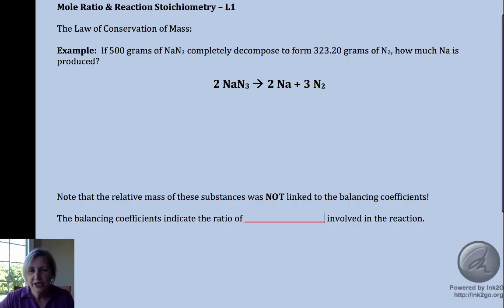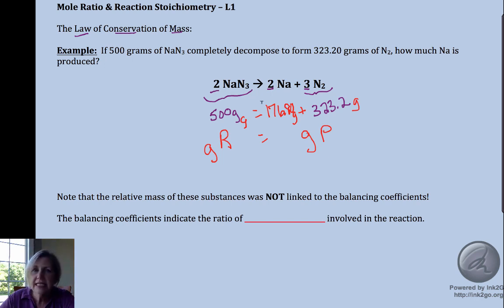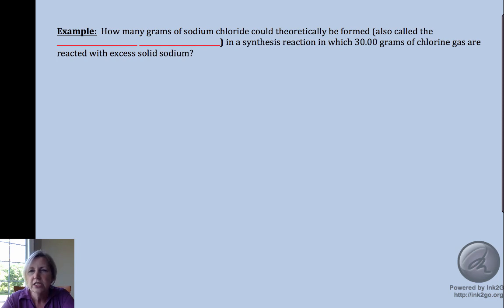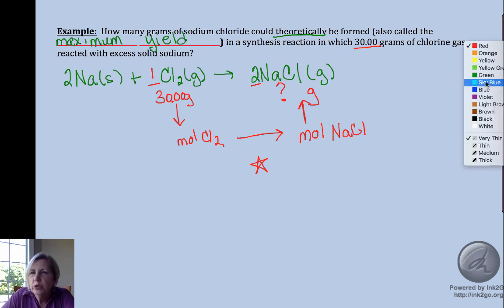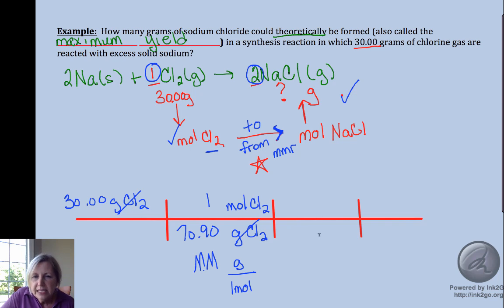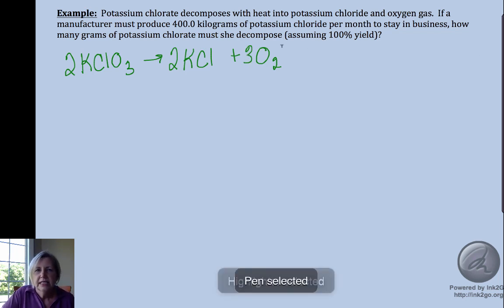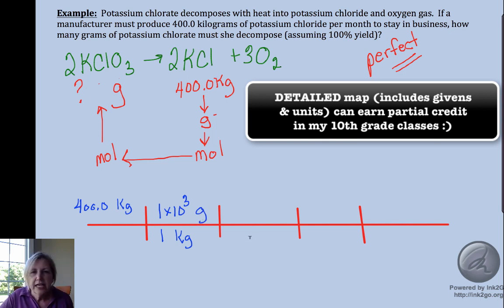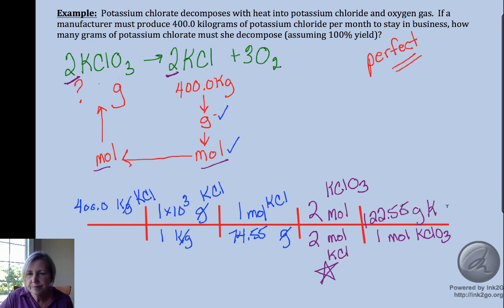Doc Dena Chemistry 4.5 Mass to Mass Stoichiometry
Use dimensional analysis and the mole ratio to convert between masses of two different species in a chemical reaction.  @chemistrywithdocdena7986